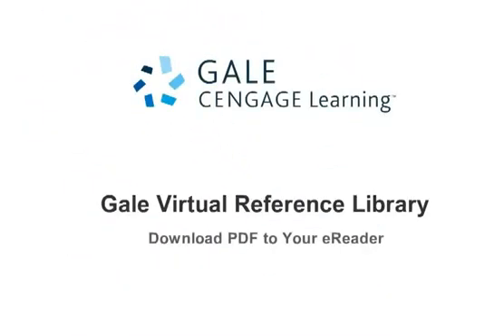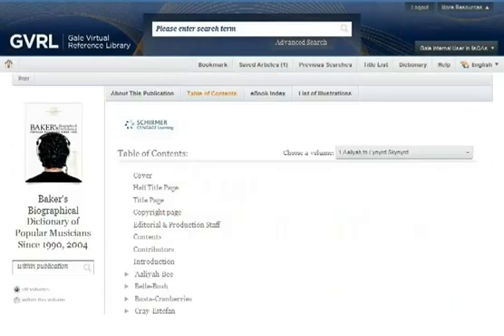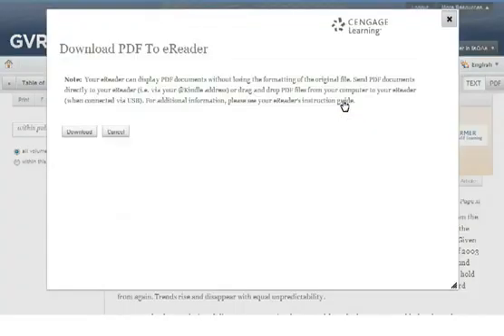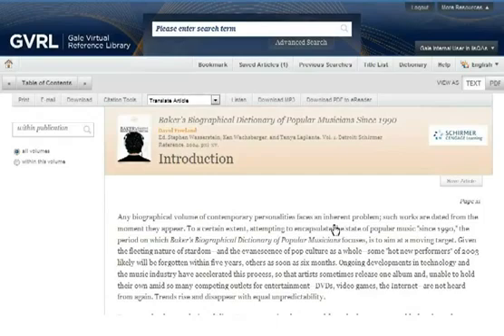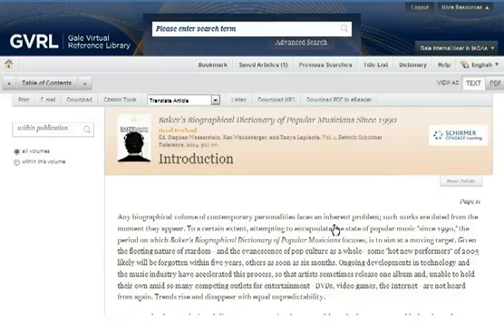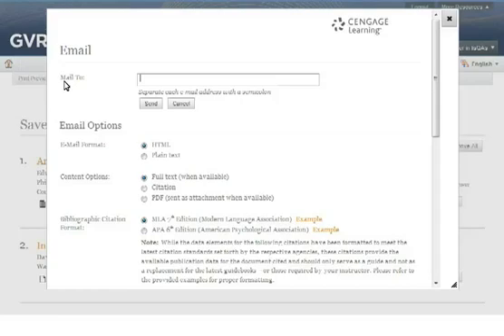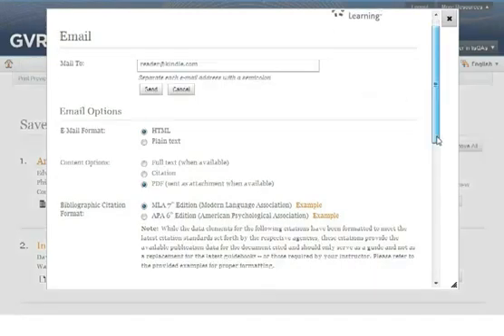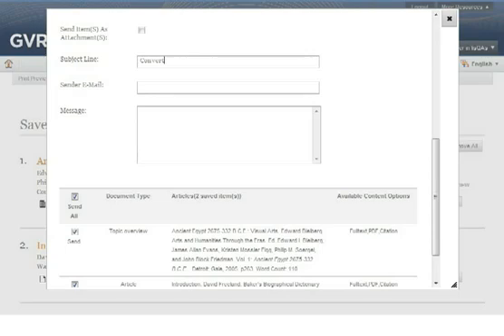Using Gale Virtual Reference Library - Downloading a PDF to Your eReader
The Gale Virtual Reference Library gives you 24/7 access to thousands of full-text eBook titles. In this tutorial video, you will learn how to download PDFs of Gale Virtual Reference Library documents, which you can then transfer to your eReader.